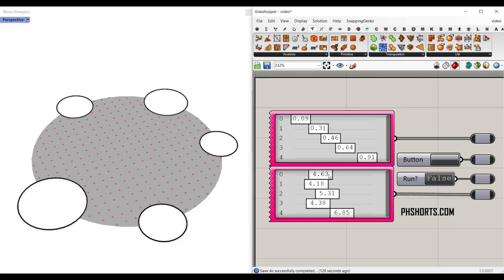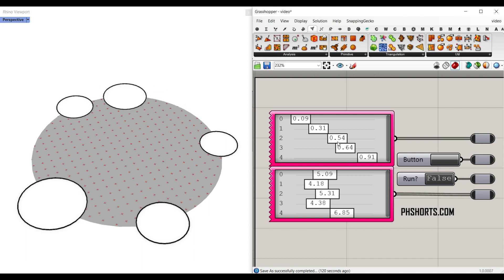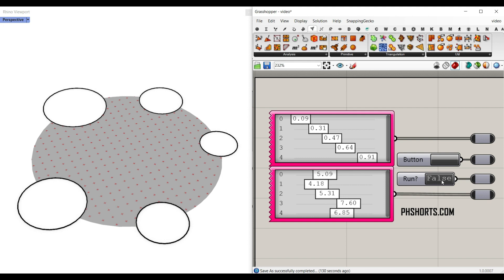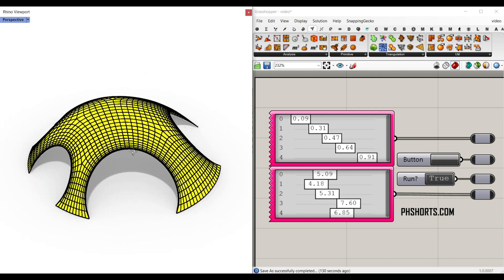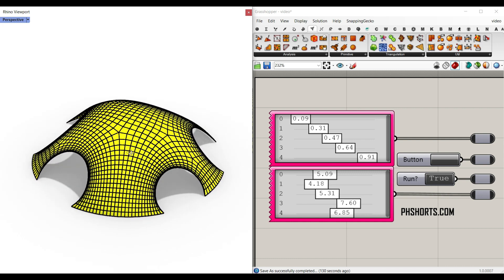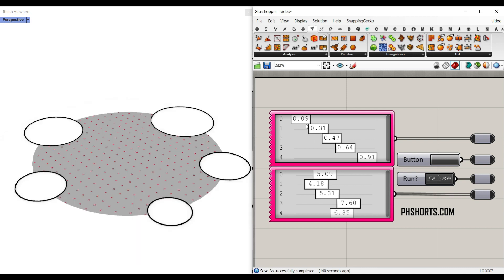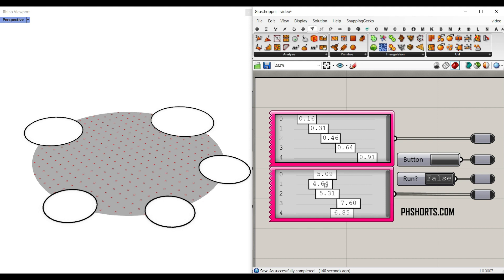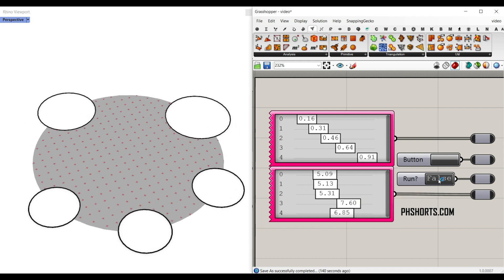Grasshopper Kangaroo Tutorial (Circular Pavilion)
In this Grasshopper tutorial we will take a look at an example file which you can learn how to model a parametric pavilion based on a series of openings and their locations.